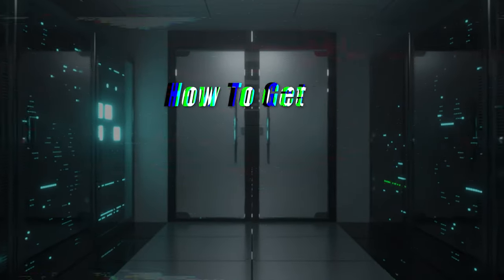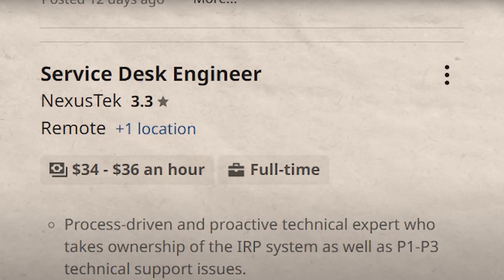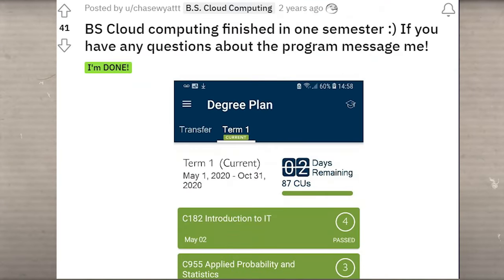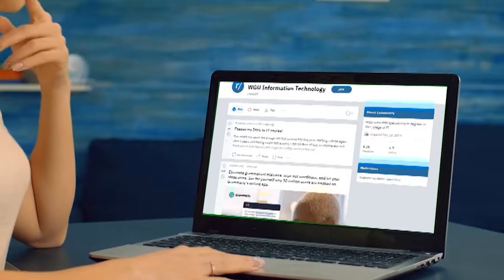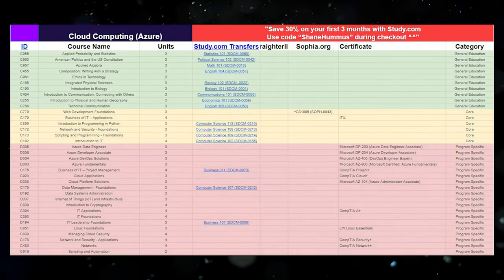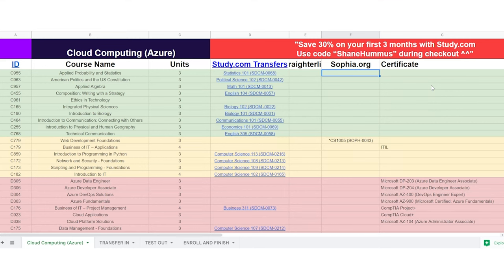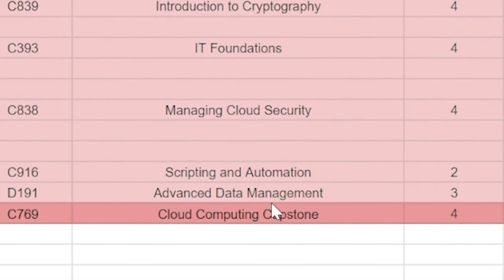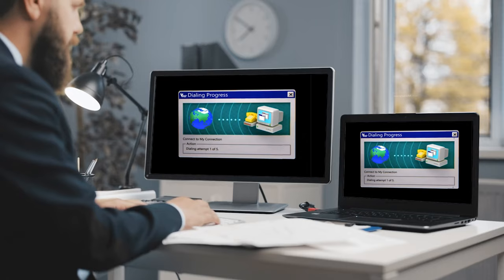How To Get A Cloud Computing Degree In 6 MONTHS (Azure 2024)